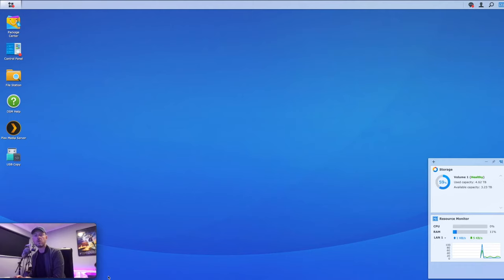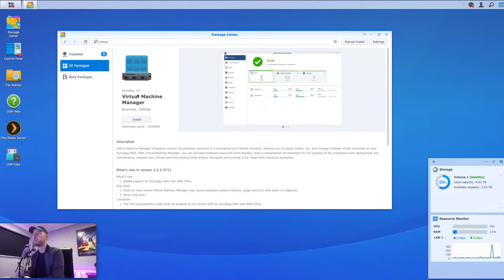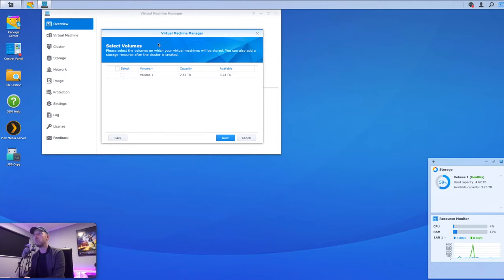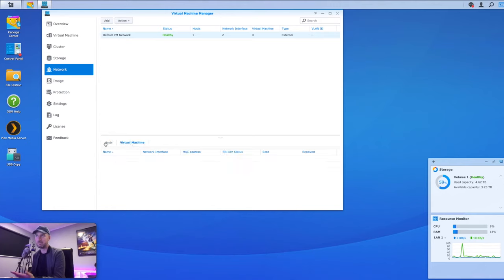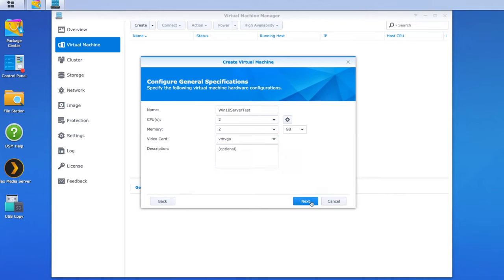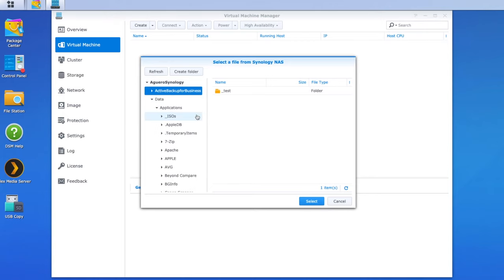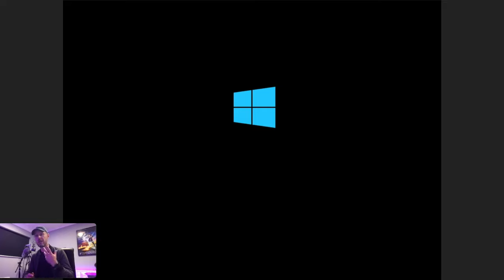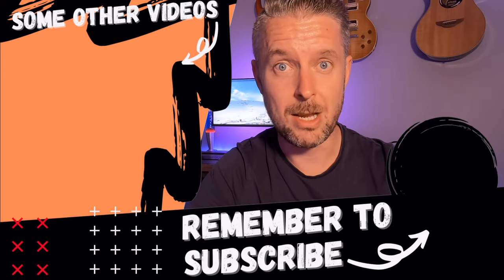How To Run VMs on a Synology NAS [Building Virtual Machines]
Running VM's on a synology NAS is great and easy to setup. This video will go through step-by-step how to install either a windows or #linux VM.